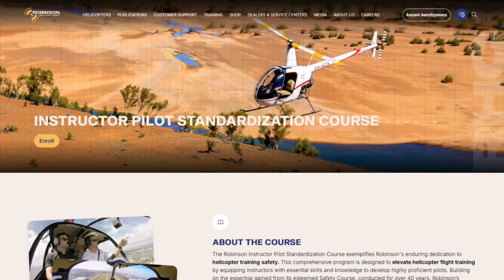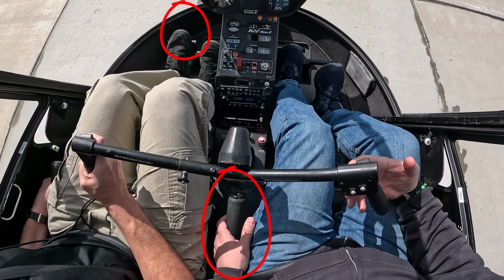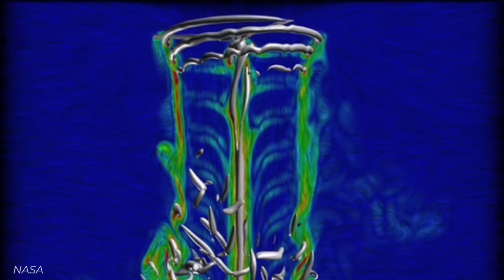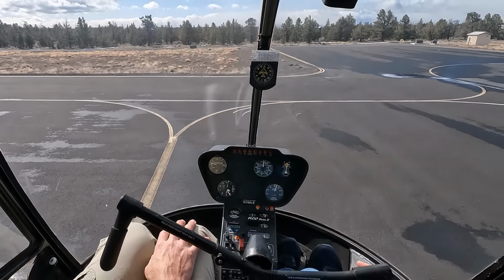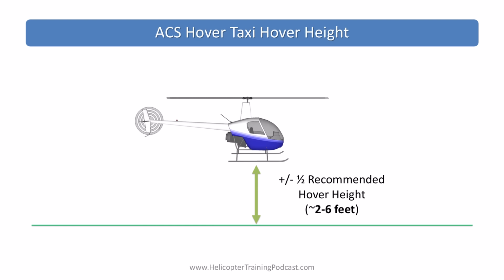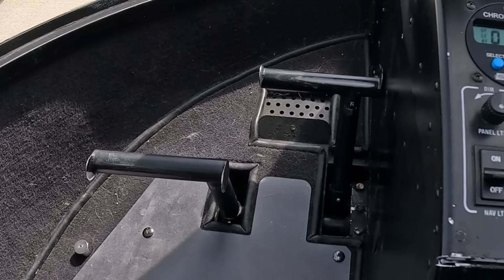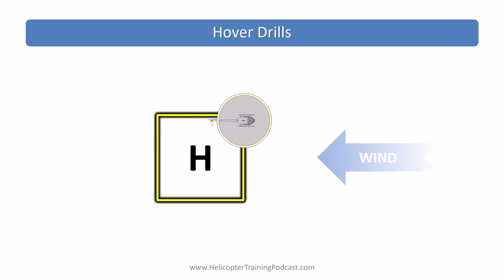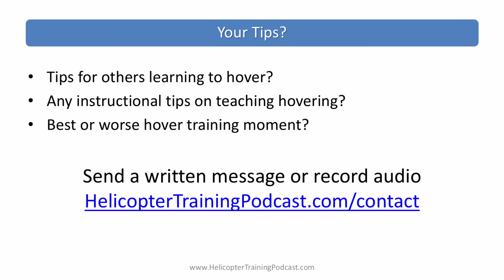How to Hover a Helicopter | Ep. 002 of the Helicopter Training Podcast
Want to know how to hover a helicopter? This episode is your ultimate hovering guide, covering what each control does and how, the complex aerodynamics involved in hovering, the FAA ACS hover standards, practice drills, and practical tips and tricks for both students and instructors.

If you prefer listening to podcasts on the go, search for “Helicopter Training Podcast” on your podcast player for the audio-only version.

▬▬▬| Chapters |▬▬▬
00:00 Start
00:59 FAA flight school finder
01:50 New Robinson Instructor Course
02:38 VERTICON 2025
03:20 VAST
03:40 Rotorcraft Collective
04:08 Peer Pilot Program
05:15 Thanks to Supporters
05:40 Overview
07:25 Rotor System Directions
07:53 FA 223 Story
08:45 Pedals
12:19 Collective
12:54 Correlator & Governor
14:31 Cyclic
15:35 Hover Aerodynamics
16:12 Rotary Wing Show
16:50 Induced flow
17:23 OGE & IGE hover
20:20 Torque Reaction
22:30 Translating Tendency or Drift
23:45 Combination of Effects
24:46 Translational Lift & Thrust
25:49 Vertical and Horizontal Stabilizers
27:05 Pendulum Effect
28:10 Wind Effects
28:52 Other Aerodynamic Effects
29:39 FAA ACS Hover Standards
31:54 Hover Drills Introduction
34:20 Control Isolation
34:54 Positive Exchange of Controls
35:04 Pedal Drills
38:07 Clear Tail Before Turns
40:14 Collective Drills
41:35 Pedals and Collective Drills
42:12 Cyclic Drills
44:30 All 3 Controls
45:56 More Advanced Hover Drills
48:38 Governor Failure Hover Training
49:04 Summary & Tips
53:07 Bill's Feedback
55:27 Austin's Feedback
59:38 Thanks to the Pilots
59:59 Last Minute Updates
1:00:32 Next Episode - Autorotations
1:00:56 Outro

▬▬▬| Feedback & Contact |▬▬▬
Send us show ideas, suggestions, corrections and questions:

This video is made for education purposes and no infringement is intended under Section 107 of the Act 1976 (allowance made for 'fair use' for purposes such as criticism, comment, news reporting & teaching).